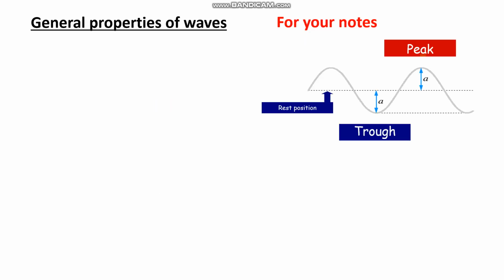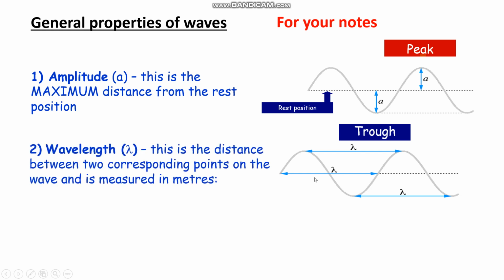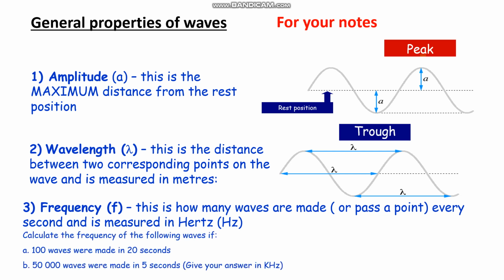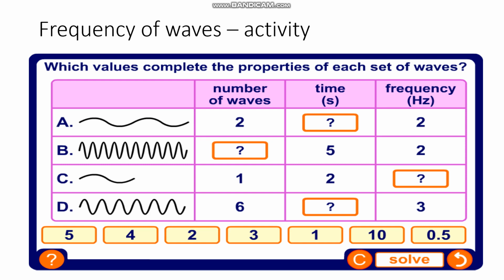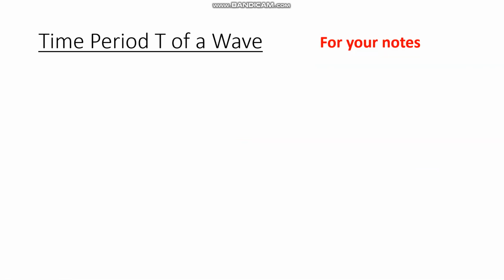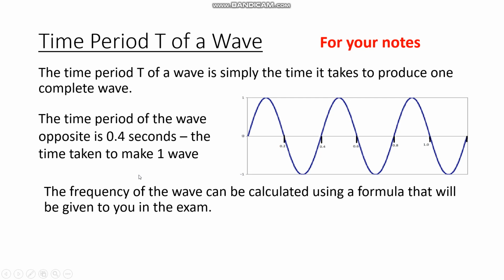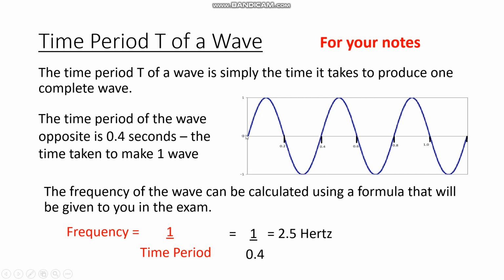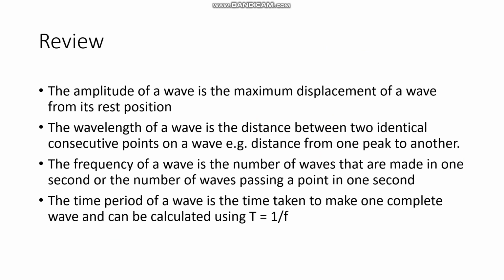The Properties of Waves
GCSE Waves - Lesson 2 - The properties of Waves